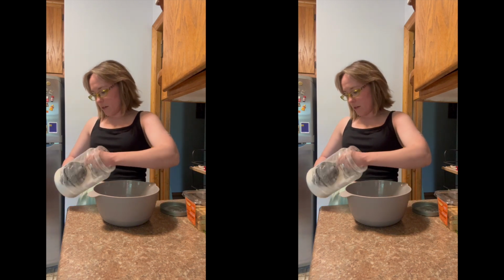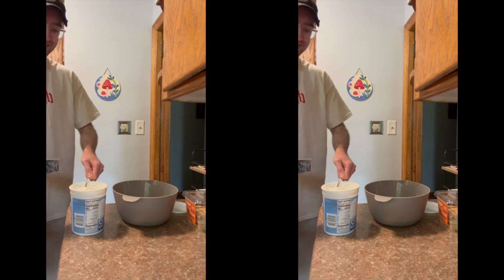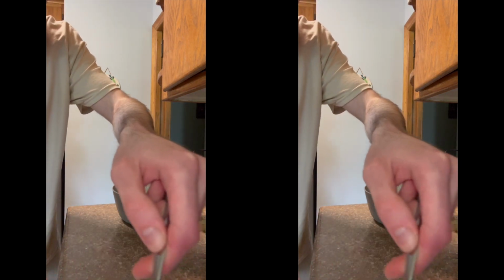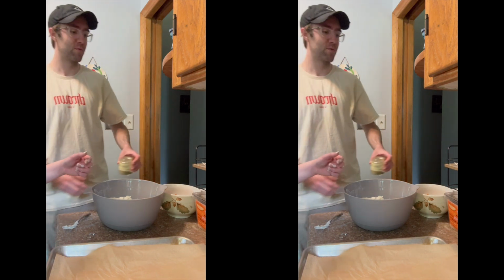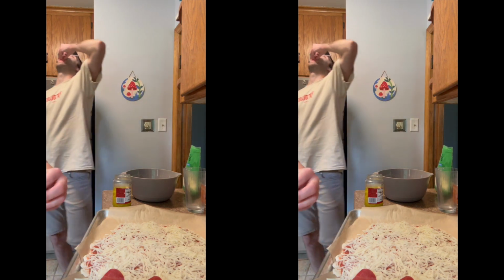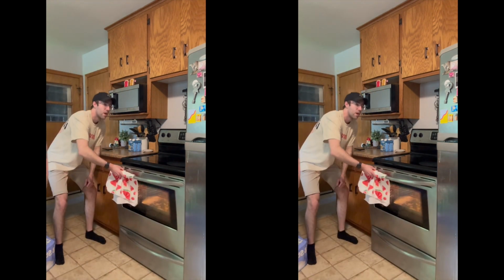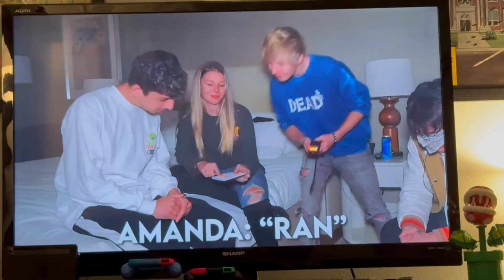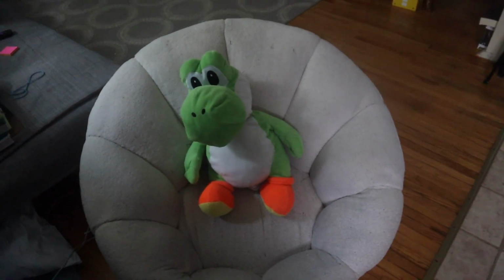VLOG | pizza date night, ice cream, coffee shop, etc!